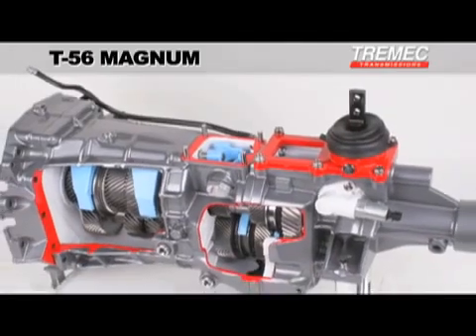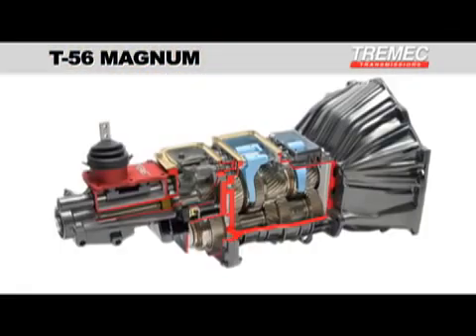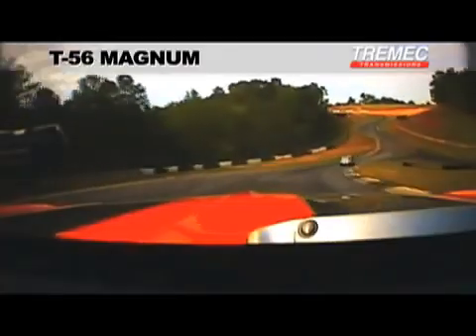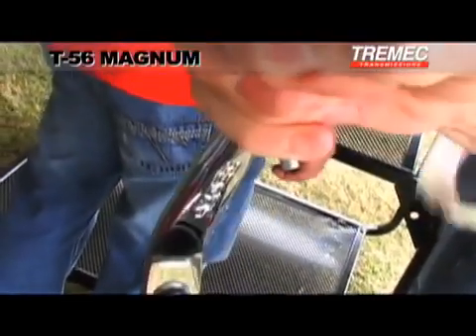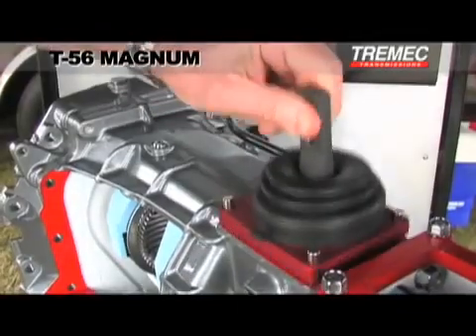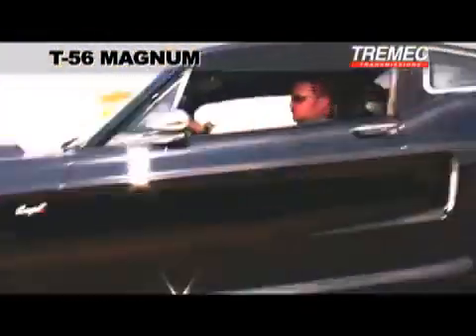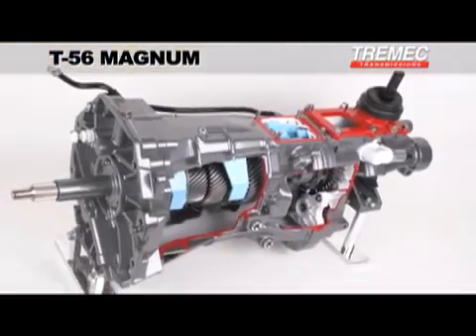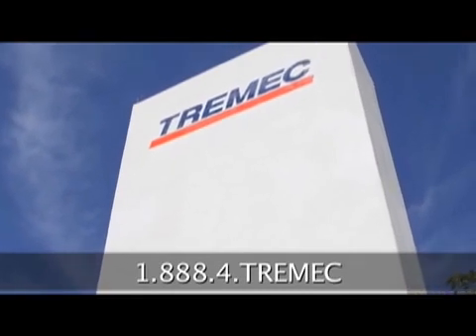Tremec T56 Magnum 6 Speed Transmission Overview